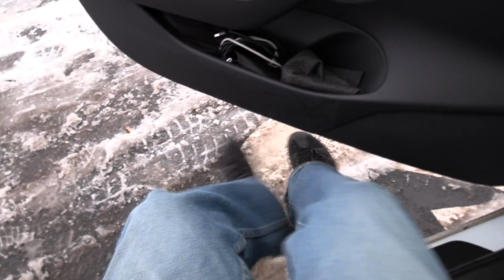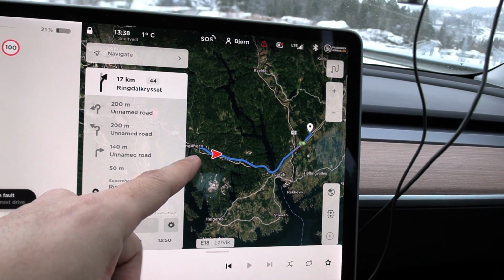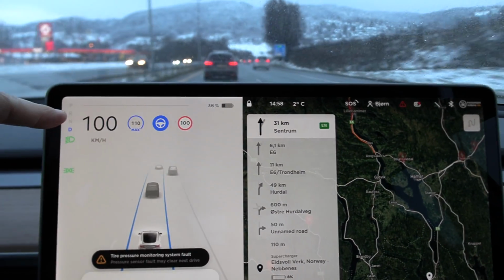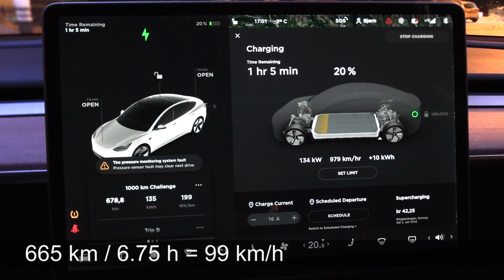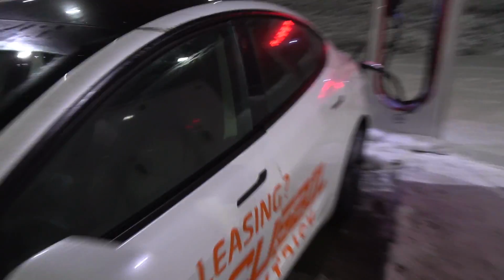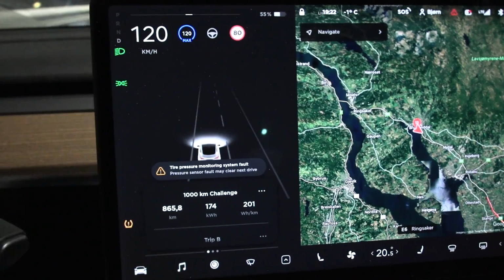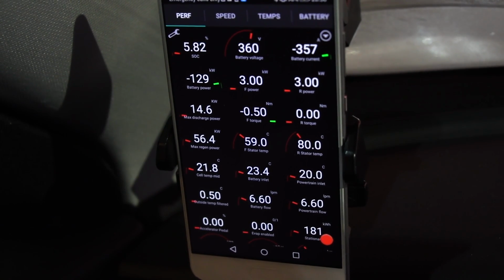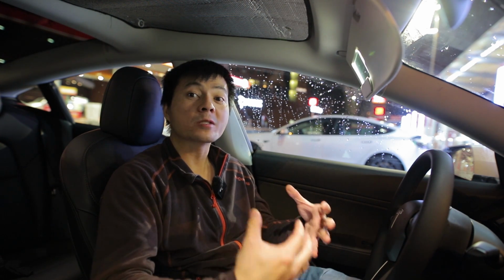2021 Tesla Model 3 LR 1000 km challenge